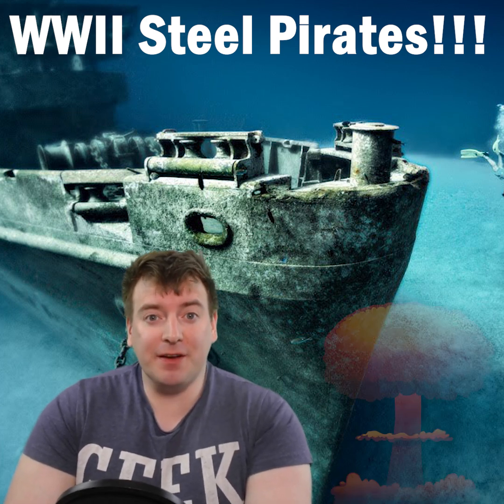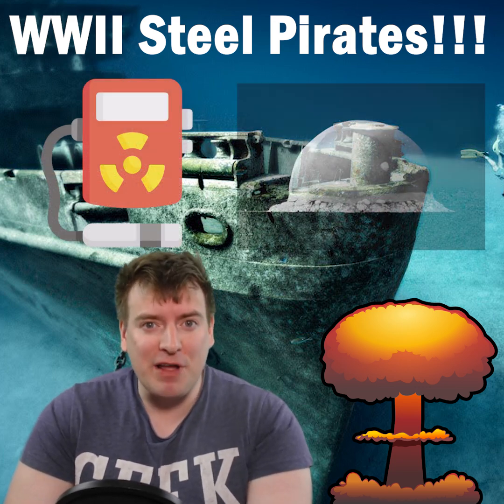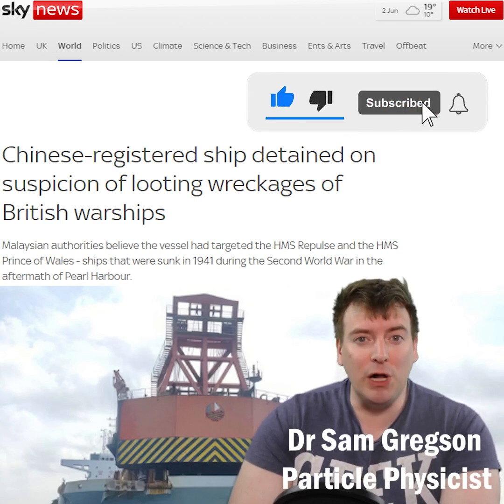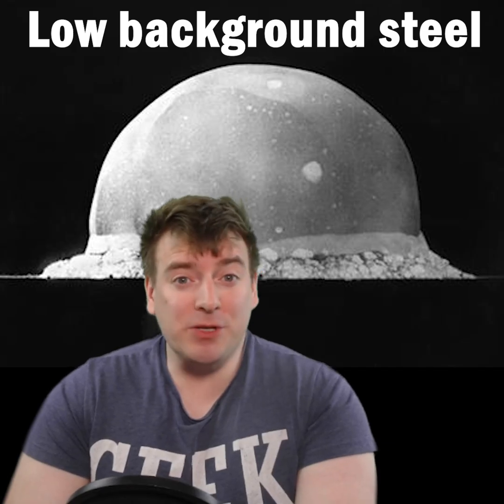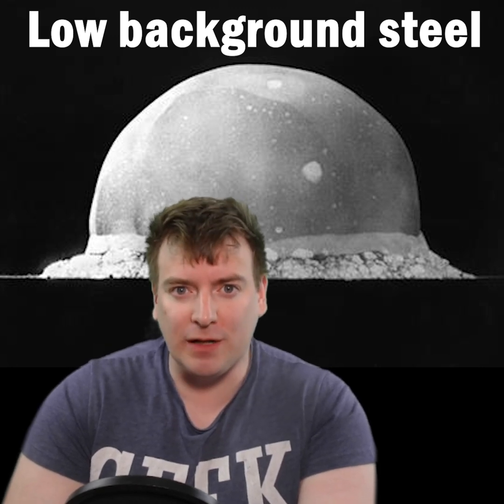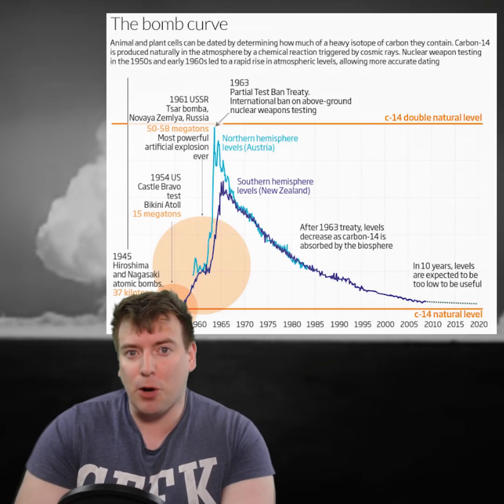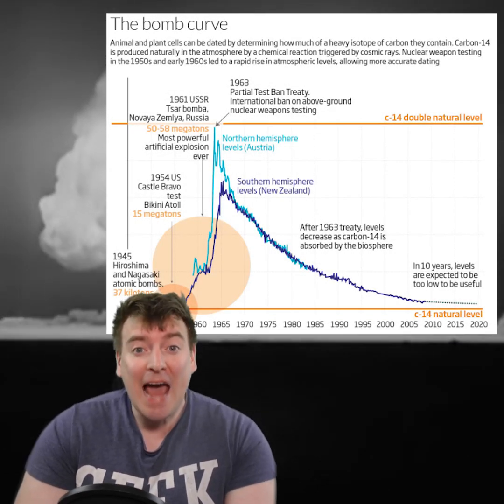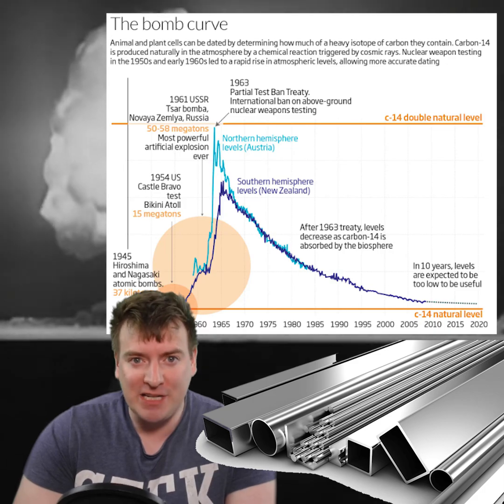WWII Ship Wrecks, Nuclear Blasts, And Particle Physics: Low Background Steel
World War 2 shipwrecks could be a vast trove of low background metals which can be used to build new experiments and scientific equipment.